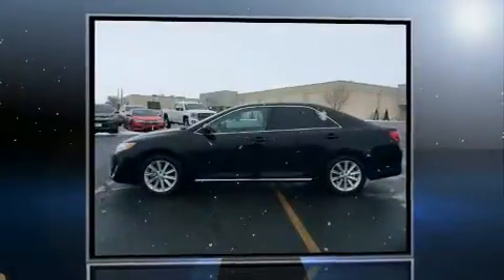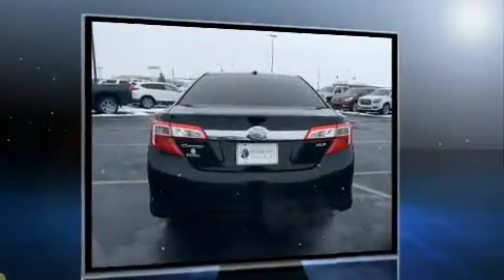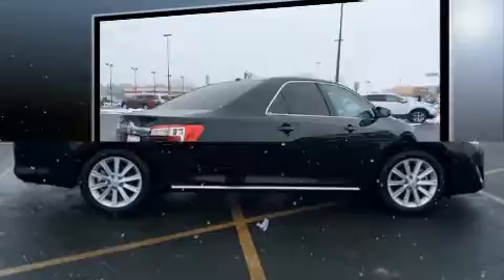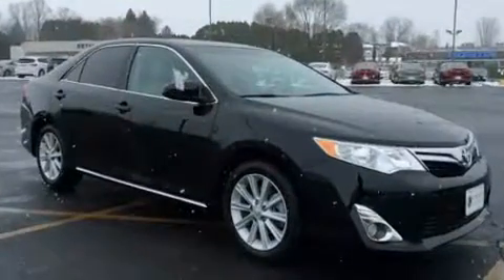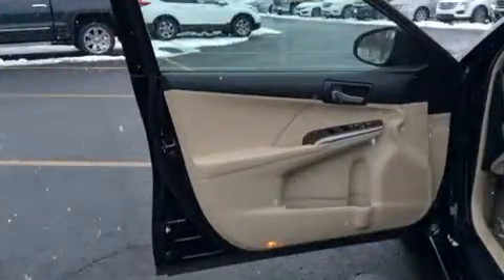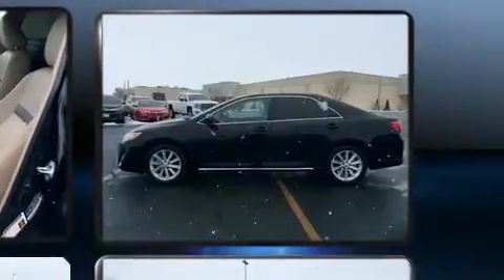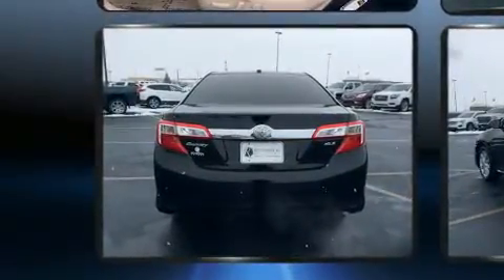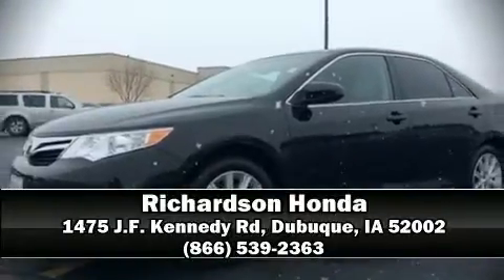2012 Toyota Camry in Dubuque, IA 52002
Richardson Honda
1475 J.F. Kennedy Rd

Step into the 2012 Toyota Camry. Smooth gearshifts are achieved thanks to the 2.5 liter 4 cylinder engine, and for added security, dynamic Stability Control supplements the drivetrain. Both high fuel economy and flexible performance are assured by the 6 speed automatic transmission. All of the premium features expected of a Toyota are offered, including: variably intermittent wipers, front bucket seats, fully automatic headlights, power door mirrors and heated door mirrors, power windows, cruise control, and more. Audio features include a CD player with MP3 capability, steering wheel mounted audio controls, and 6 well positioned speakers. Toyota ensures the safety and security of its passengers with equipment such as: dual front impact airbags, front and rear SIDE impact airbags, traction control, a panic alarm, and 4 wheel disc brakes with ABS. Brake assist technology provides extra pressure when applying the brakes. We pride ourselves on providing excellent customer service. Please don't hesitate to give us a call.